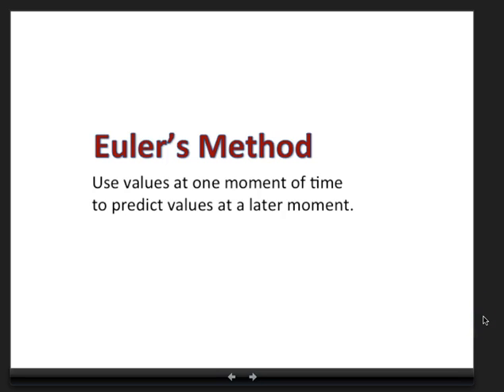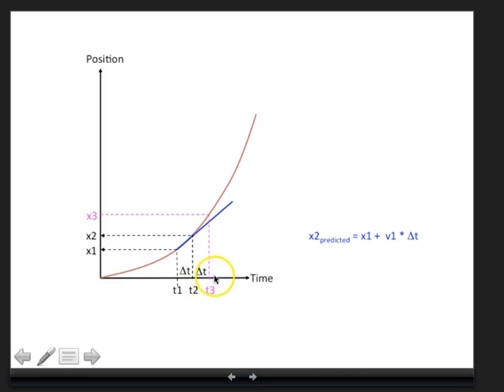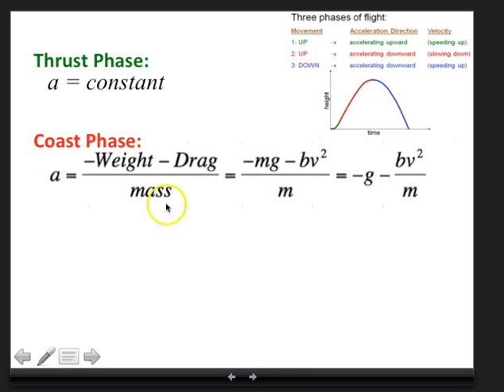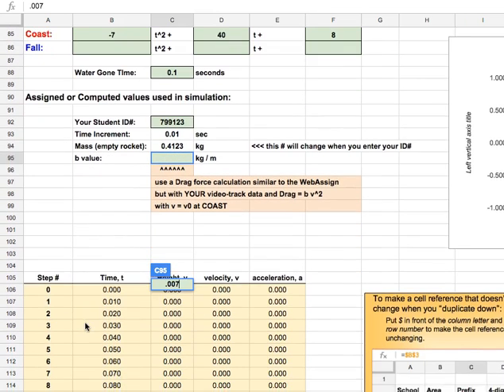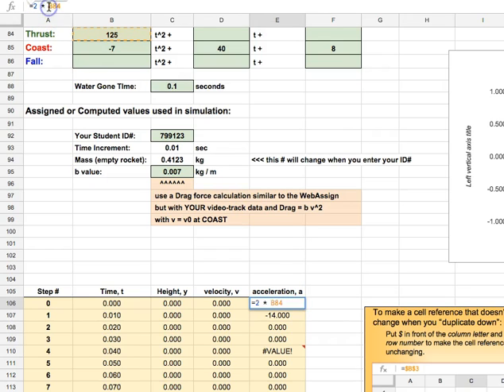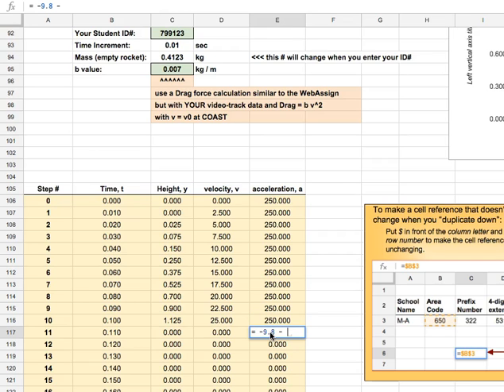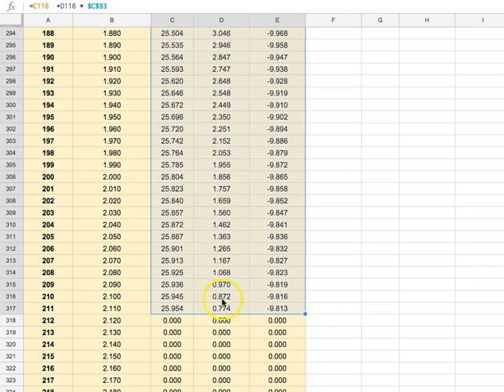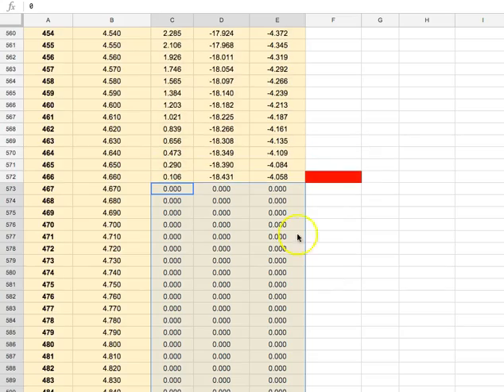Rocket Sim HELP